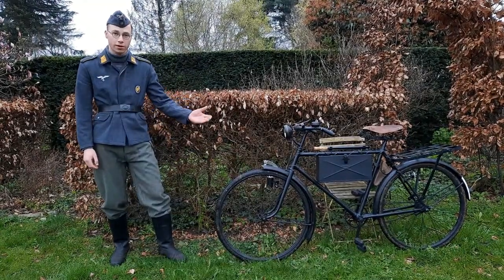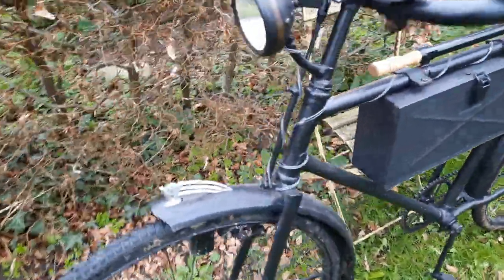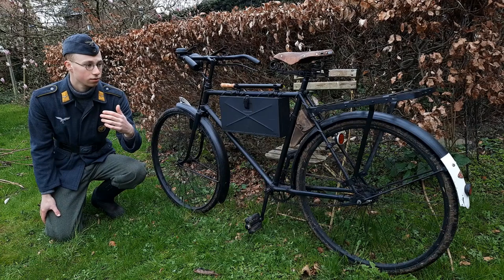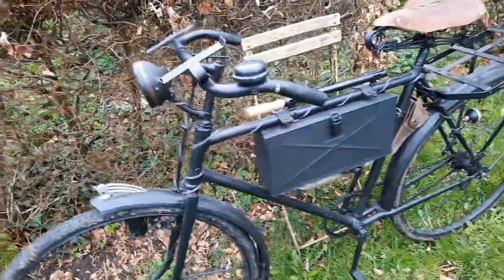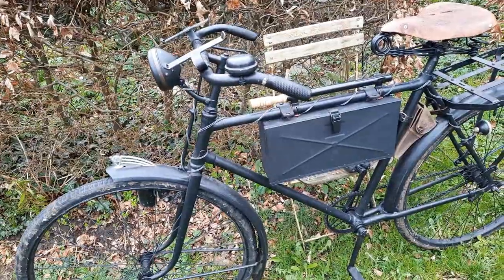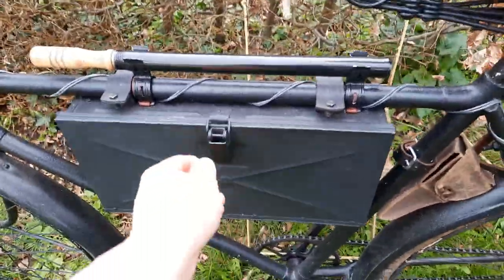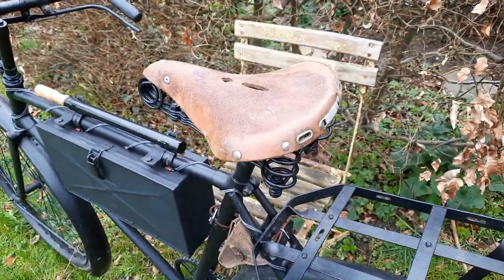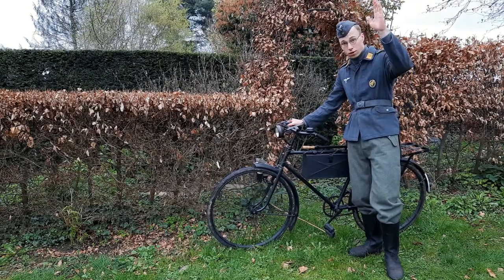Truppenfahrrad und Militarrader | bikes for wehrmacht re-enactment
Revised video to replace all the other TruFa videos. Enjoy!